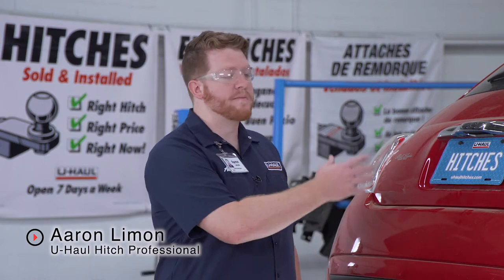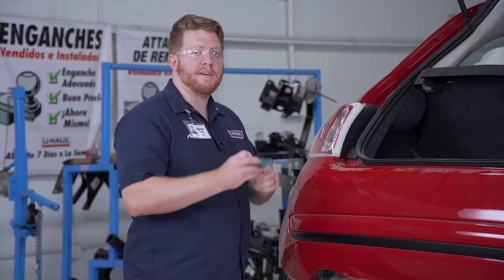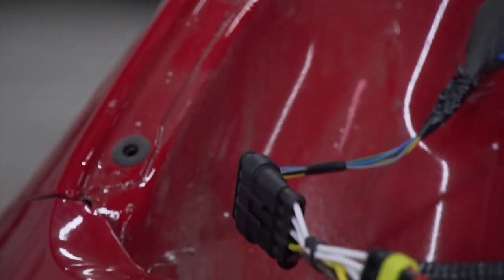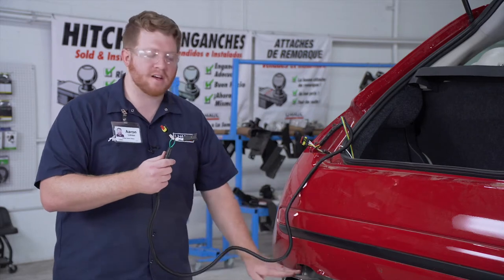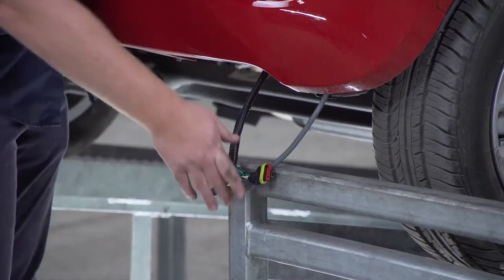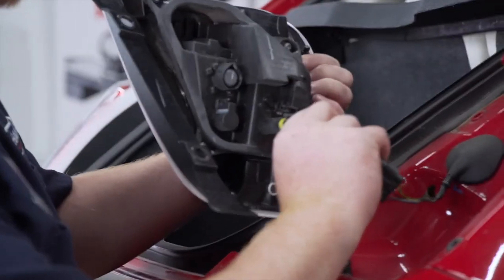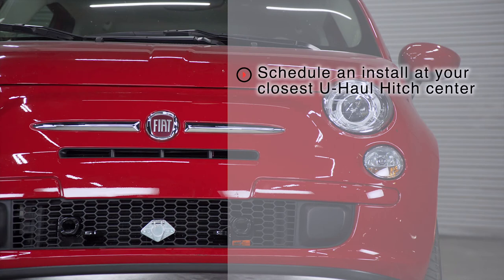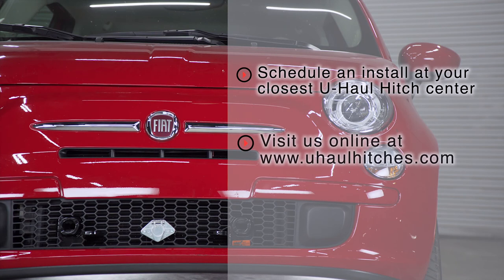2017 Fiat 500 RV Harness Wiring Installation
This video covers the RV wiring harness installation for Curt 58911 on a 2017 Fiat 500. Learn how to install the RV harness wiring on your 2017 Fiat 500 from a U-Haul installation professional. With a few tools and our step-by-step instructions you can complete the installation of Curt 58911.

To purchase this wiring harness and other towing accessories for your 2017 Fiat 500,

0:00 Intro
0:25 Tool list
0:31 Remove tail lights
1:34 Install tail light wiring
3:30 Route connector to front
7:23 Convert to 6pin connector
10:12 Outro